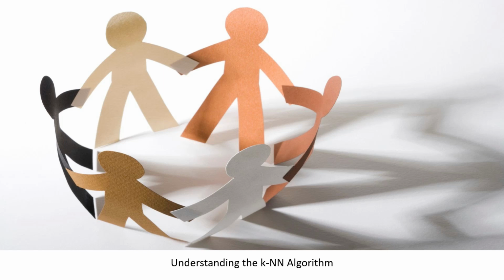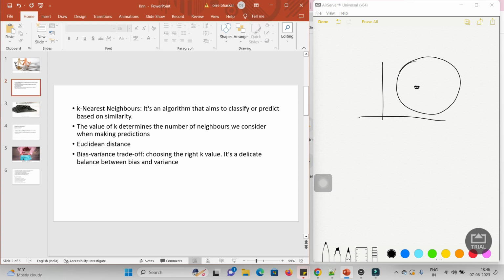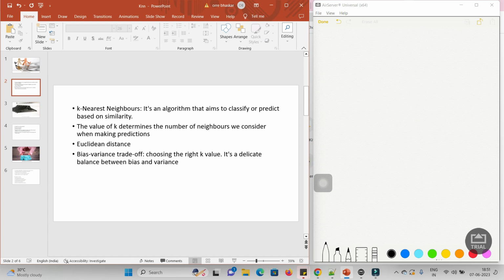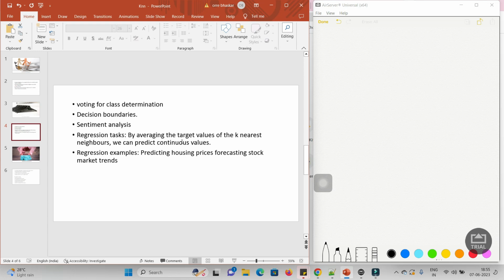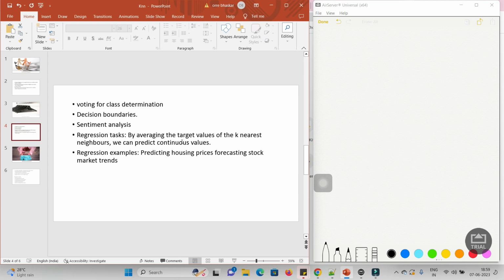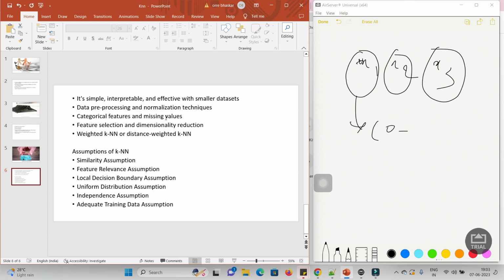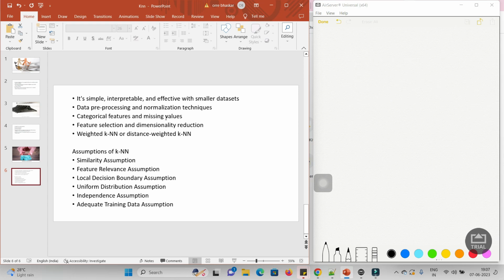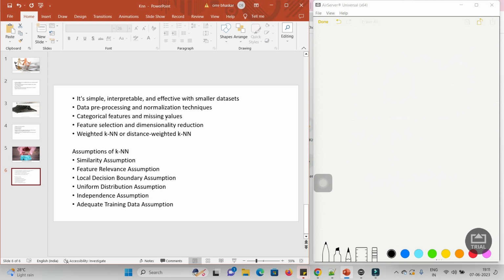From Beginner to Pro: Demystifying the k-Nearest Neighbors Algorithm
This video is an introduction to k-Nearest Neighbors Algorithm.

We will cover 3 topics in this video.

1) Understanding the k-NN Algorithm.

k-Nearest Neighbours
Value of k
Euclidean distance
Bias-variance trade-off

2) k-NN in Classification and Regression.

Voting for class determination
Decision boundaries.
Sentiment analysis
Regression tasks
Regression examples

3) Applying and Improving k-NN.

Data pre-processing and normalization techniques
Categorical features and missing values
Feature selection and dimensionality reduction
Weighted k-NN

Assumptions of k-NN:

Similarity Assumption
Feature Relevance Assumption
Local Decision Boundary Assumption
Uniform Distribution Assumption
Independence Assumption
Adequate Training Data Assumption